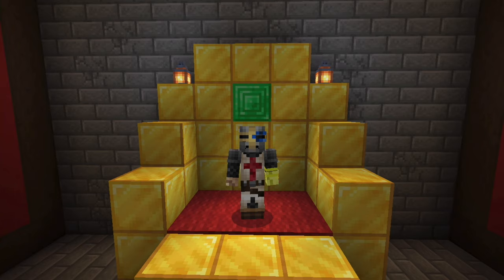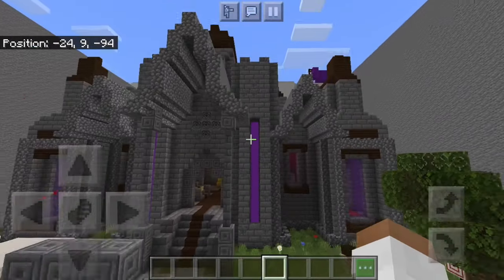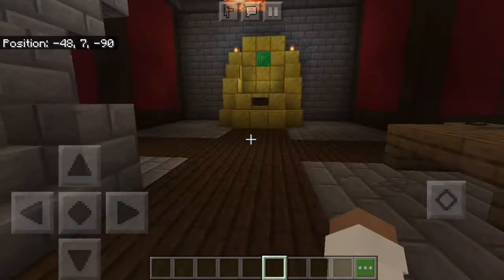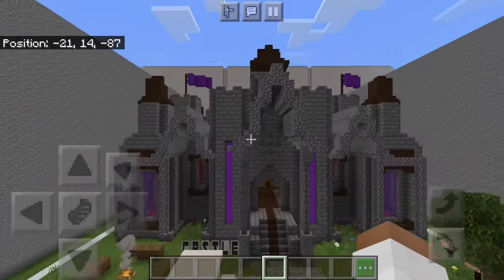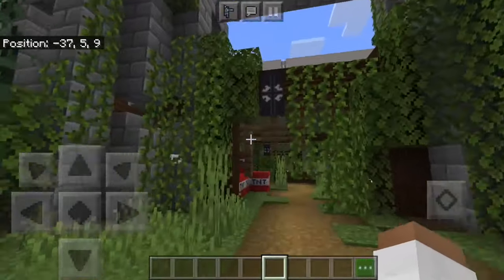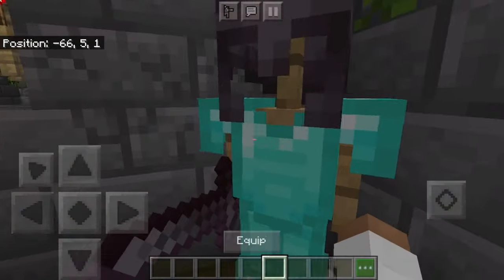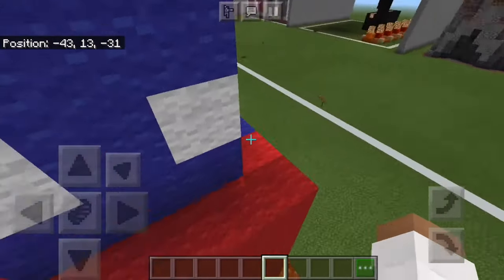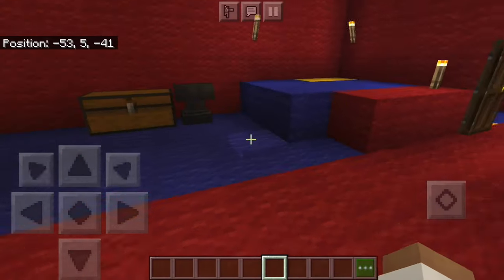Episode 2: Castles | Build Battle Competition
Join The Knight and Will as they take a look at some of the community's builds for this week's theme. Who will win? Vote now on our discord!